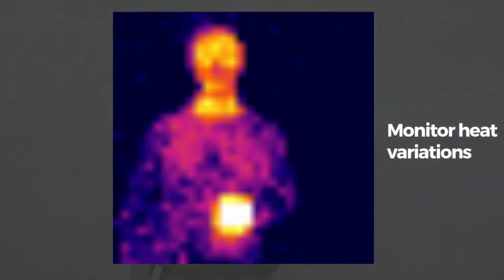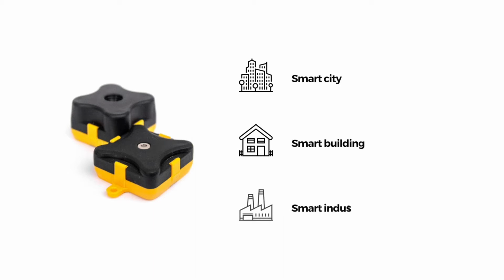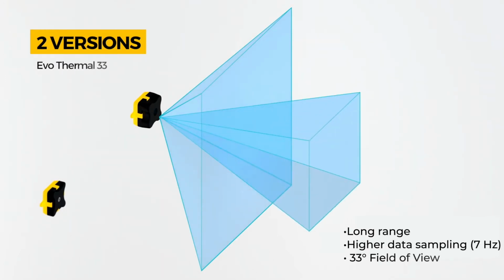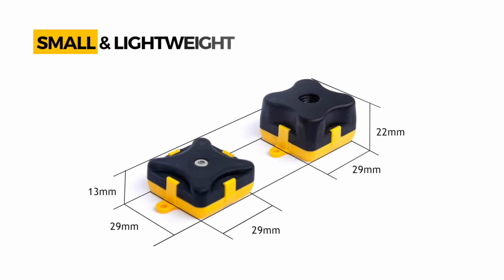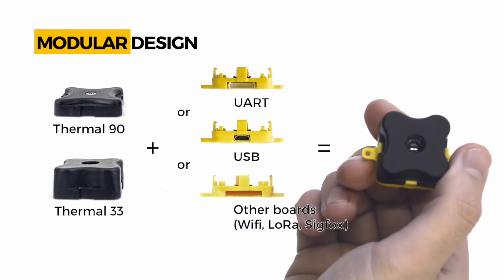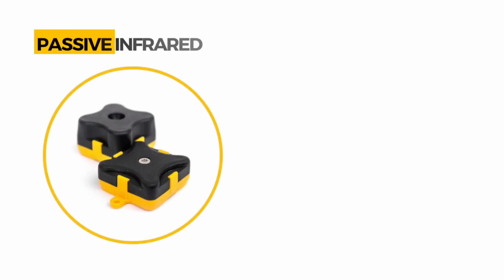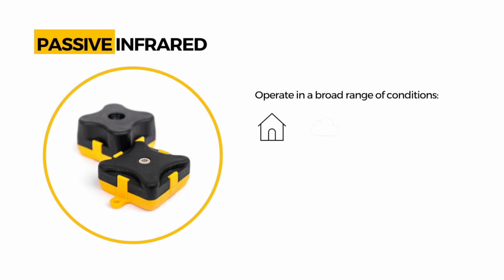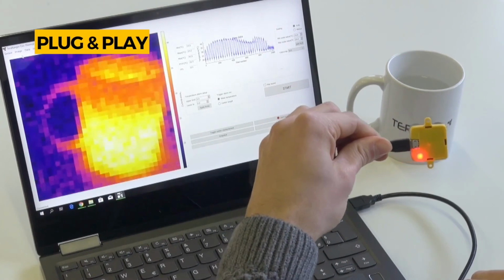Thermographic infrared sensor TeraRanger Evo Thermal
Monitor heat variations, detect movement and capture the unseen!

Capture the unseen with our thermographic sensor modules that use passive Infrared technology to monitor heat variations, detect movement and hot-spots in your environment! They operate in a broad range of conditions, including sunlight and complete darkness, and output non-intrusive data that protects personal privacy.